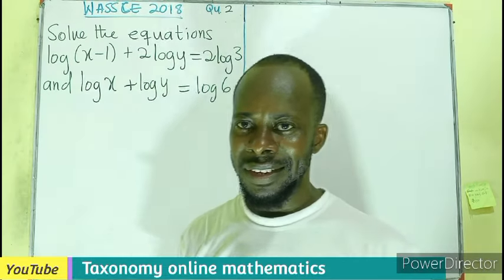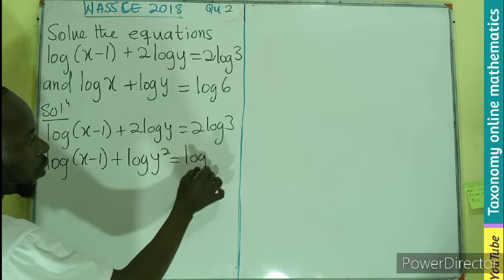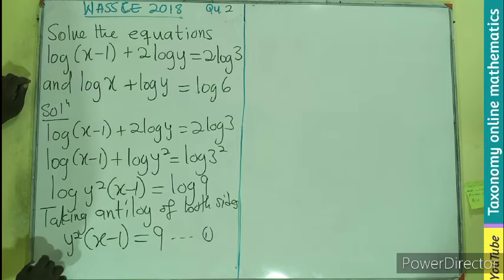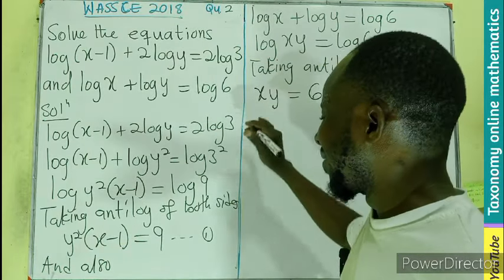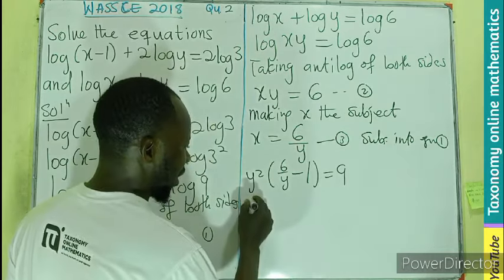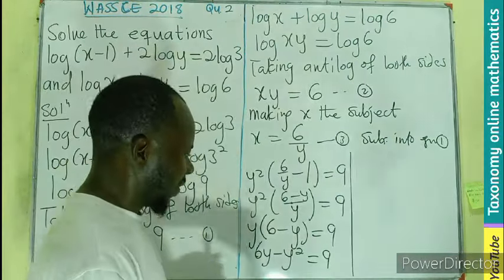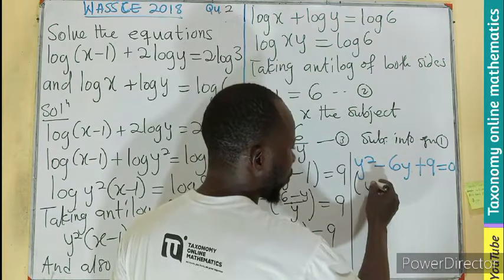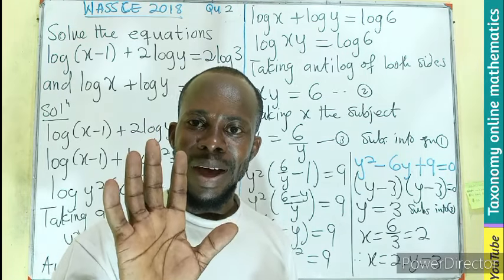Logarithmic Equation || WASSCE 2018 Elective mathematics Section B Question No. 2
How to solve a logarithmic equations